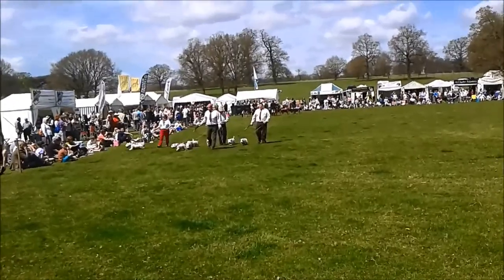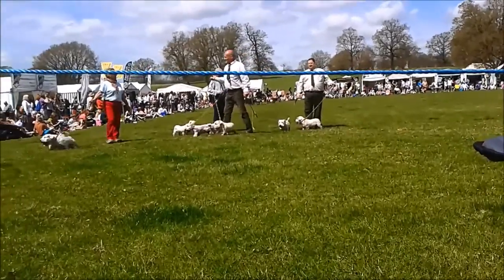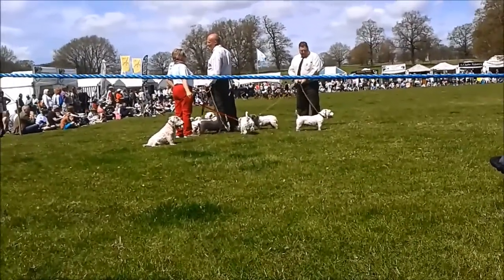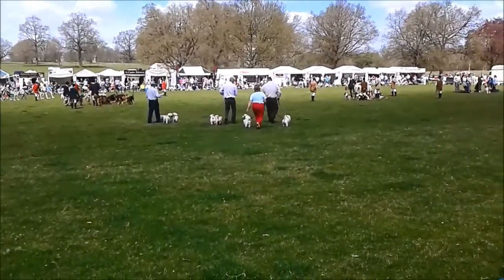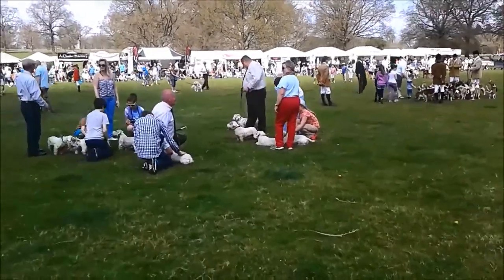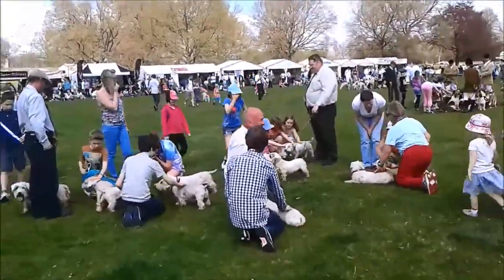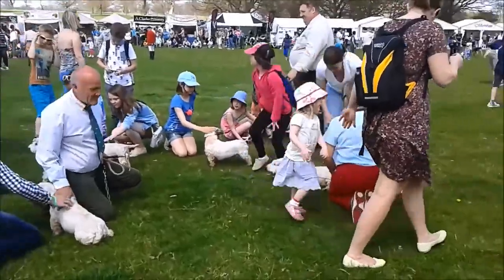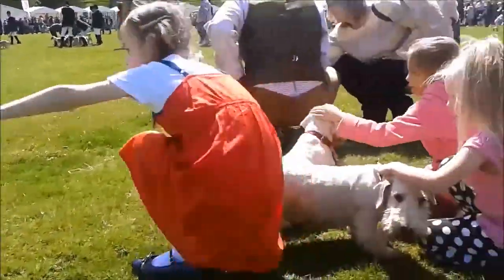Parading The Sealyham Pack At Althorp ~ May 2013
The Working Sealyham Terrier Pack parading with Hounds in the main arena at Althorp Country Fair